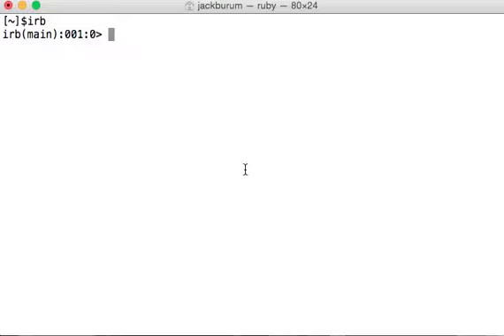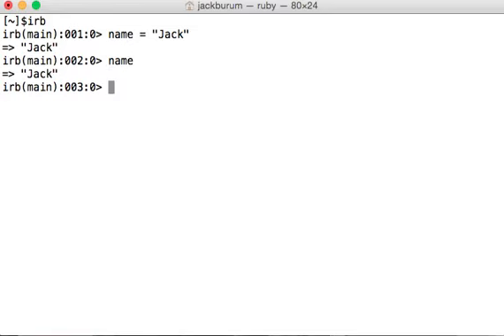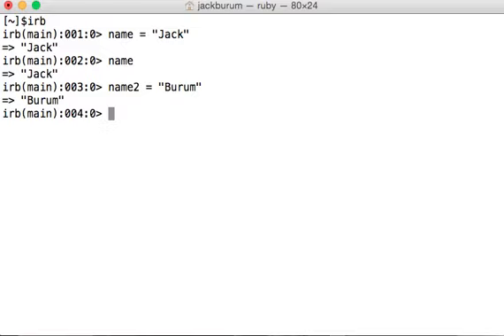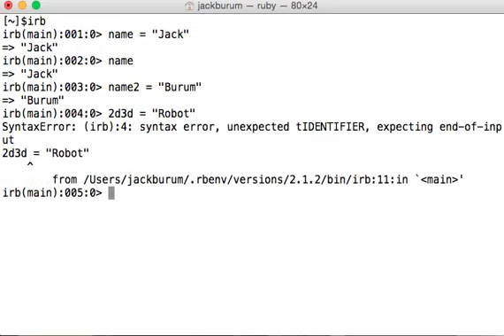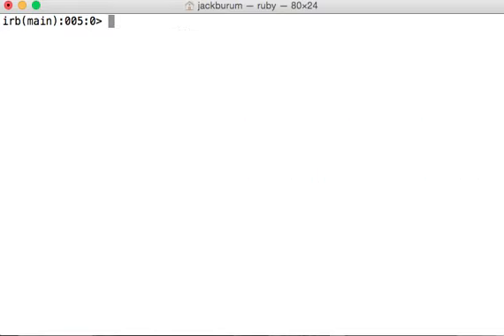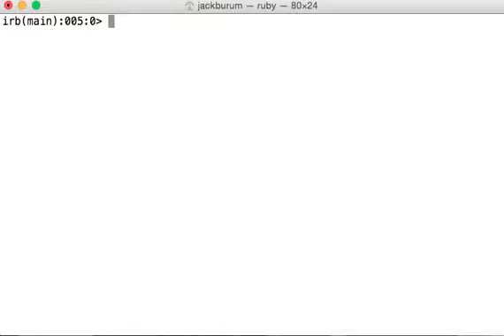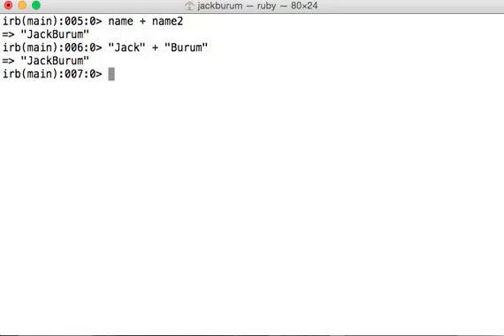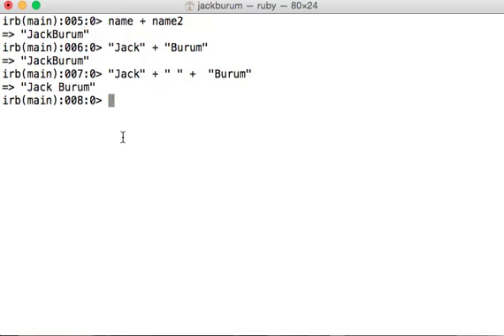005 Ruby Variables One